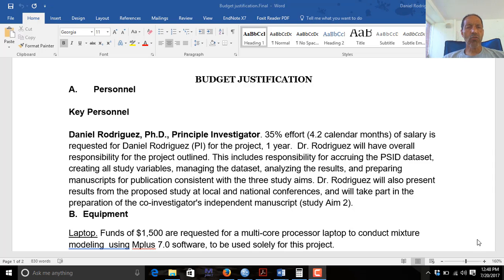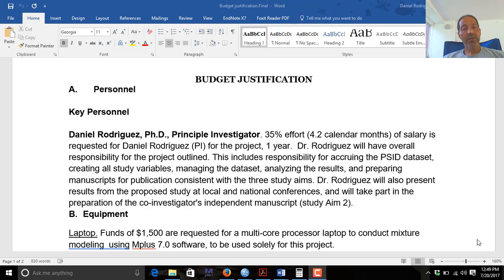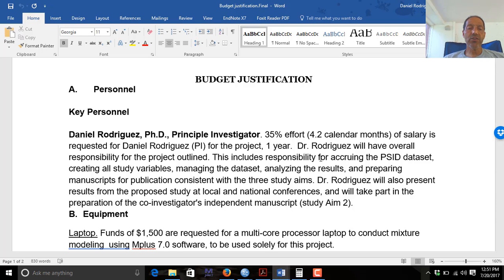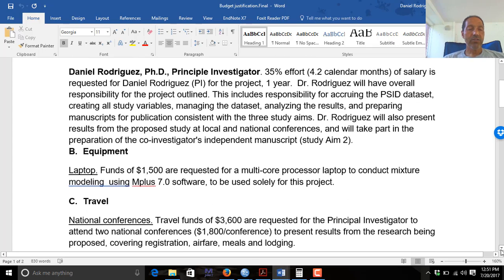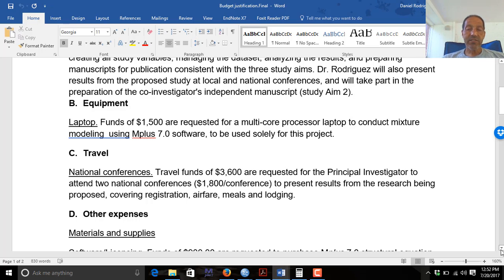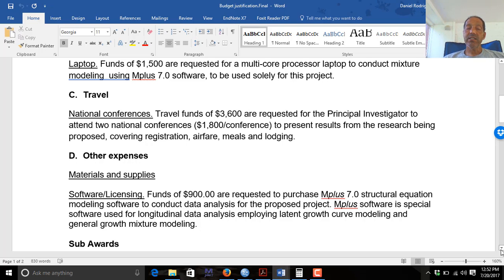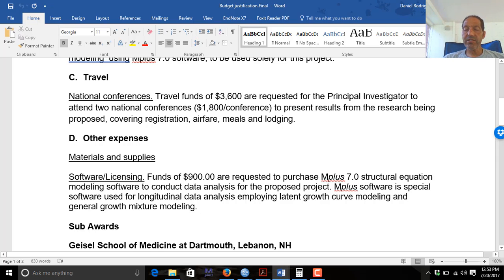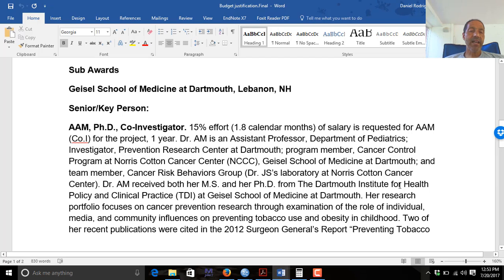Budget justification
Discussion about writing a budget justification for your grant